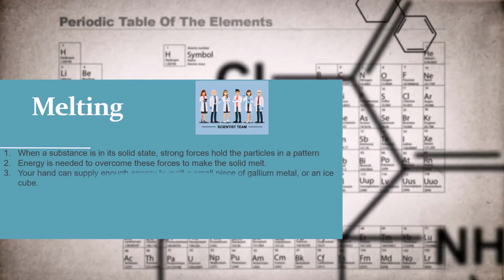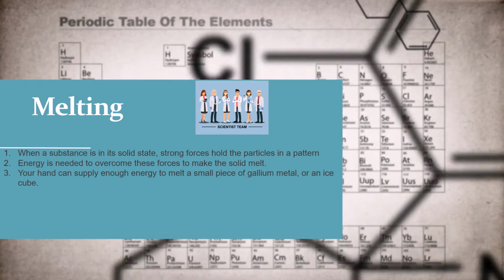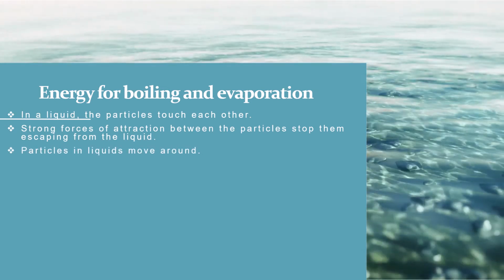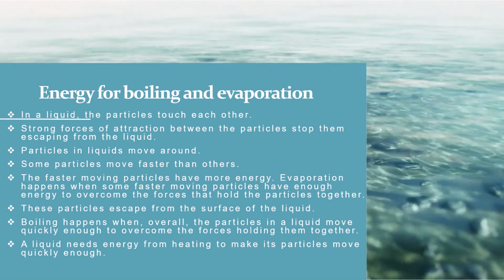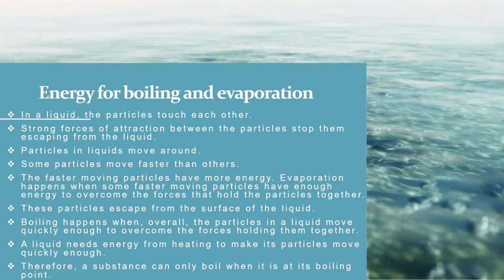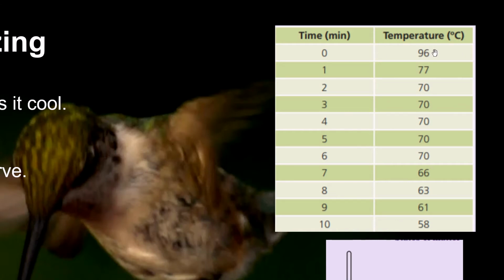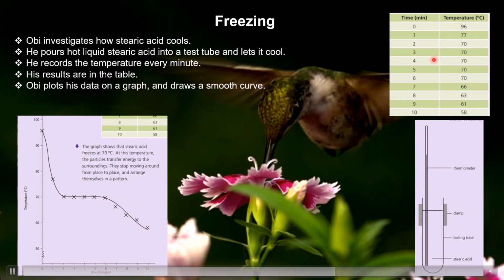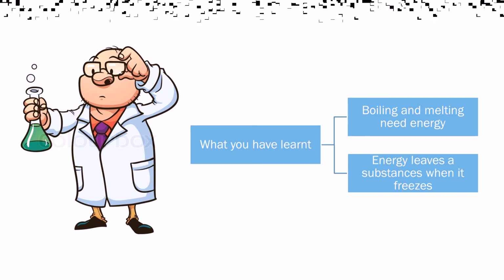Energy and changes of state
Objective:
Use ideas about energy to explain changes of state